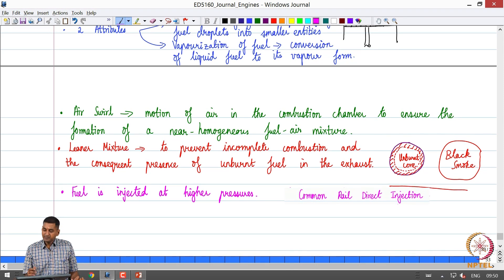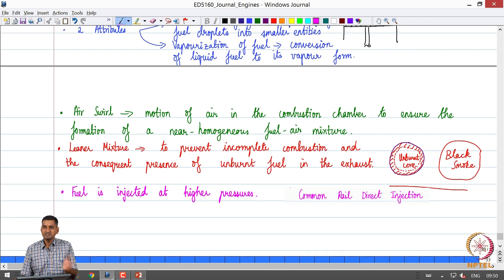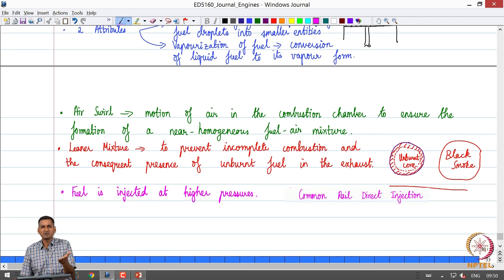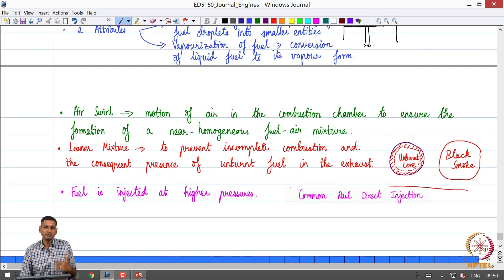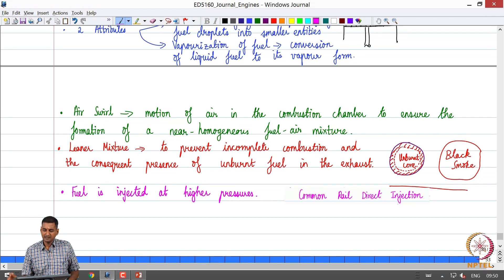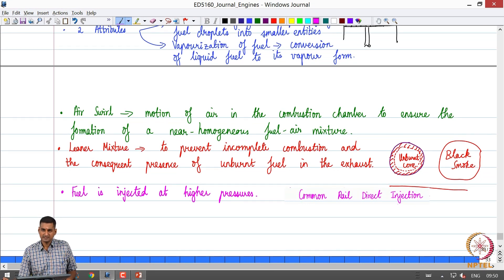#18 Knocking in SI Engines | Part 02 | Fundamentals of Automotive Systems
Welcome to 'Fundamentals of Automotive Systems' course !

What is octane number? This lecture defines octane number, explaining how it relates to knocking and fuel quality.